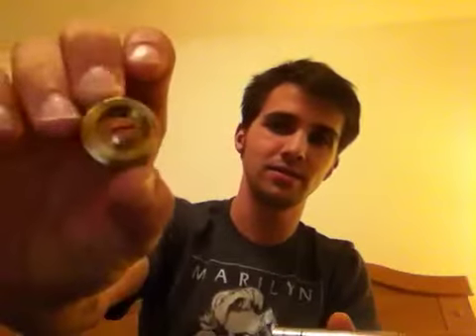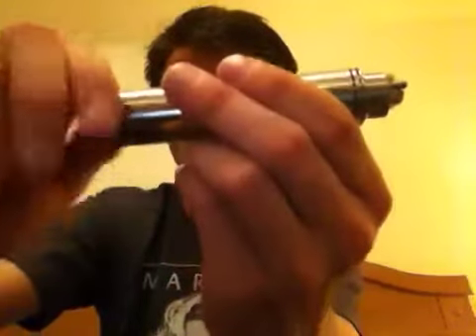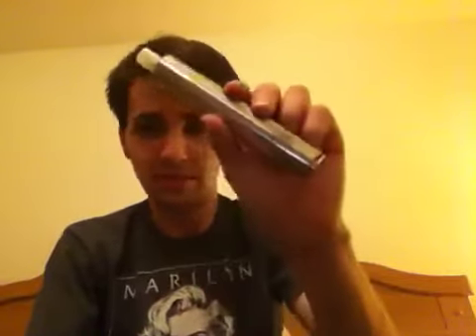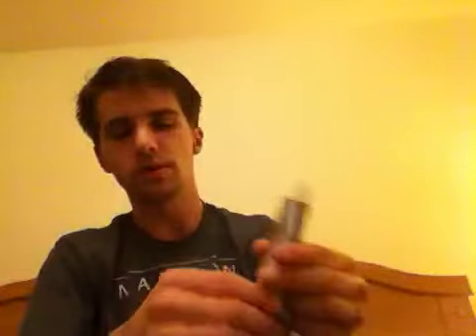The Windrose & Templar Clones By Hcigar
These clones are the best attempt of the Windrose and Templar clones to date

Don't Believe Me ???

Get one for yourself it won't break the bank I promise :)